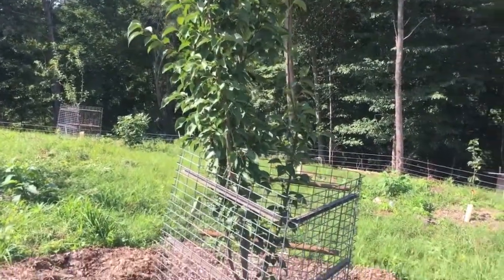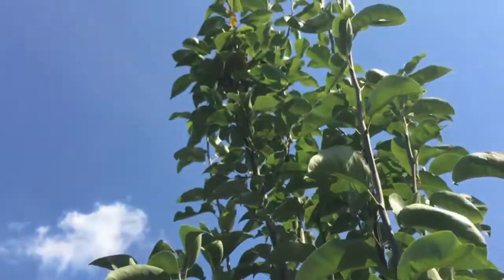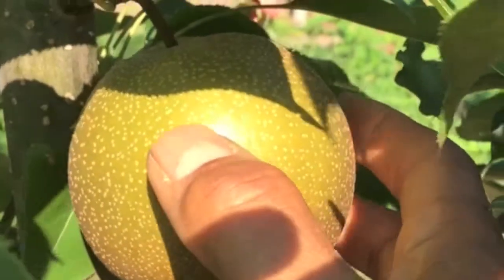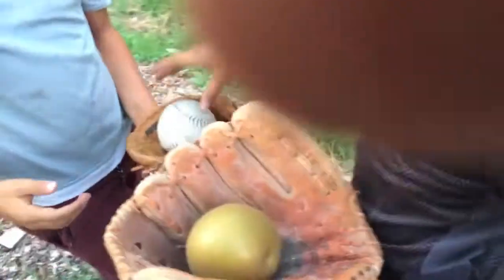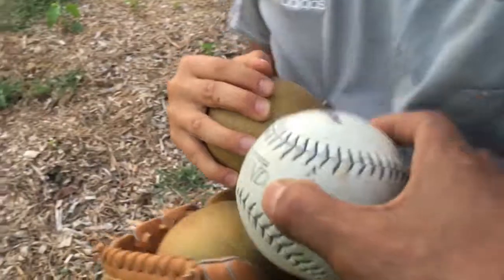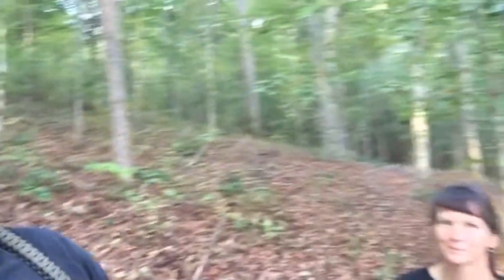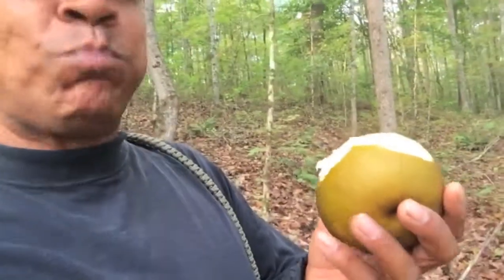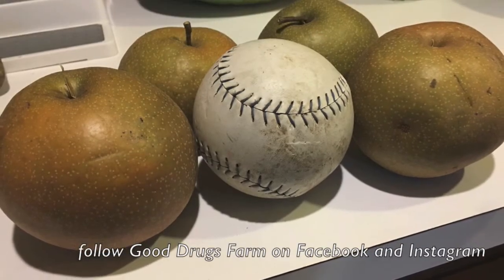Asian Pear Korean Giant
This is our Korean Giant Asian pear. It is only 3 years old and producing fruit. Great tasting and so far no pest or disease problems. We now have 5 varieties of Asian pears growing on our property. Shinseiki, Chojuro, Hosui and Shinko are our newest additions.